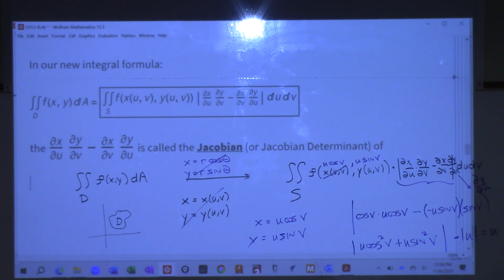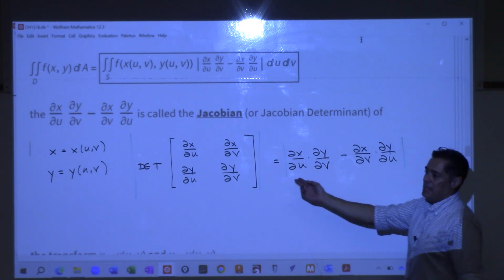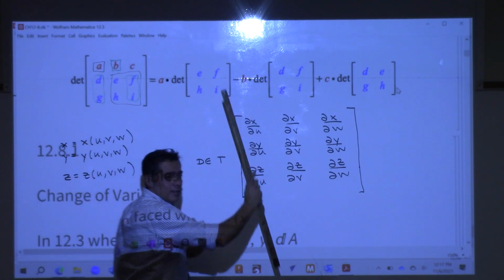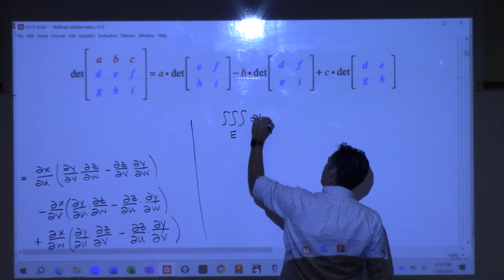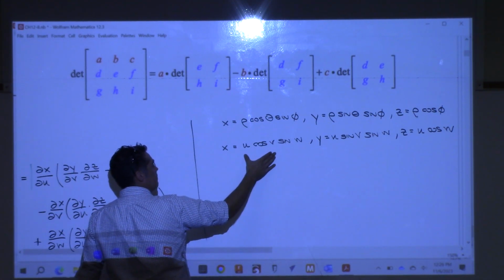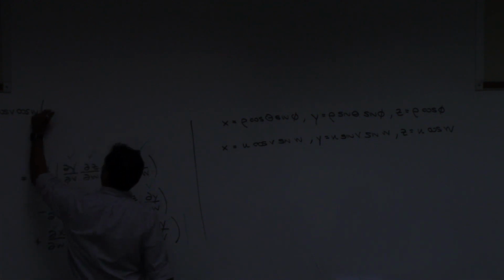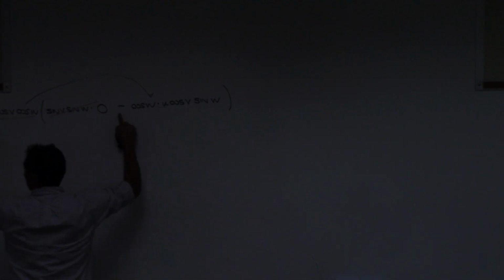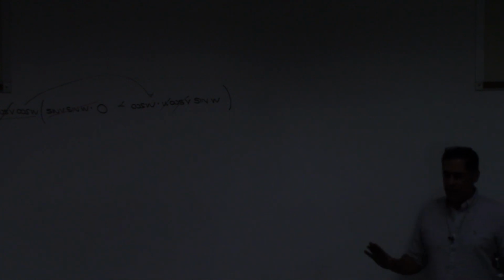2415 11-6 part3